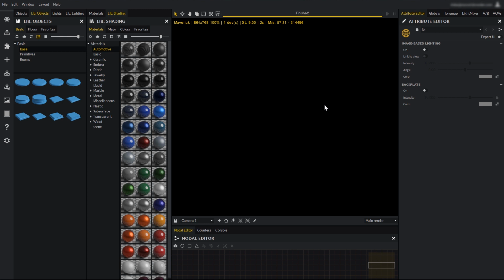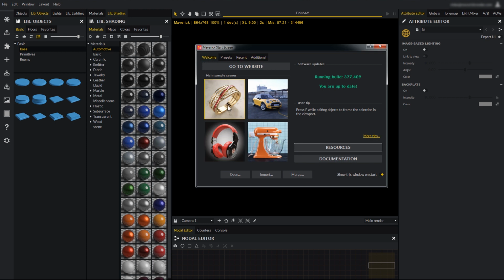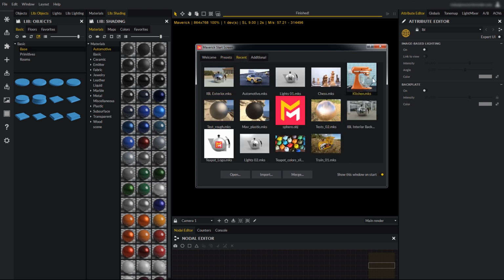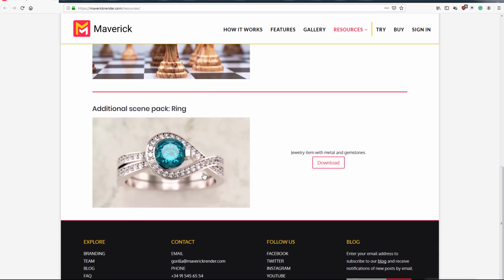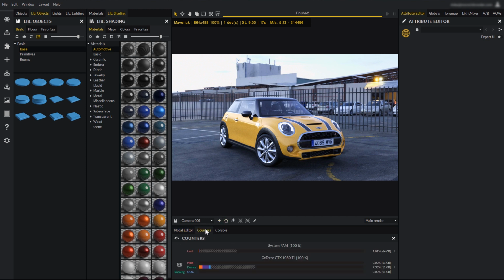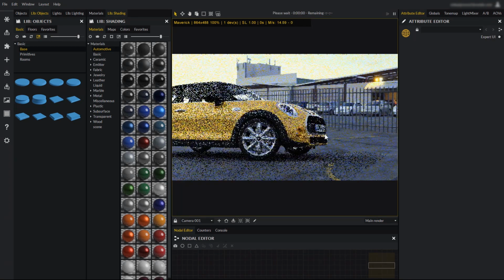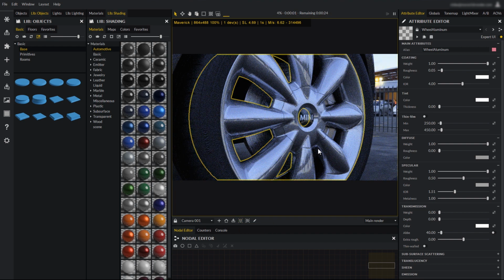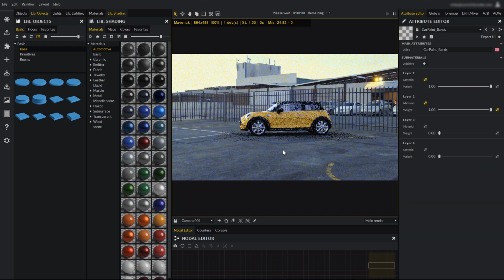MAVERICK RENDER: 02 START SCREEN AND NAVIGATION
Learn how to use the Start screen and navigate in Maverick Render